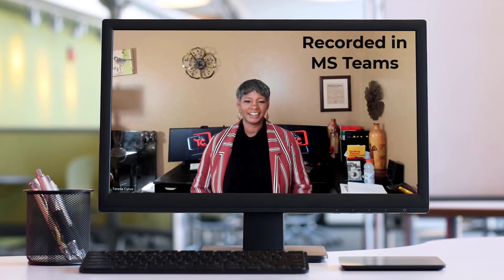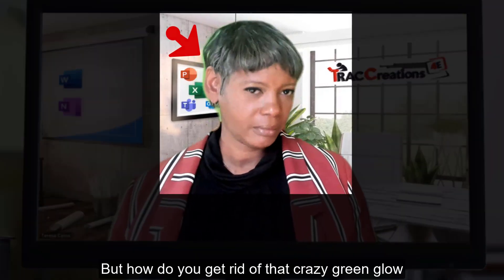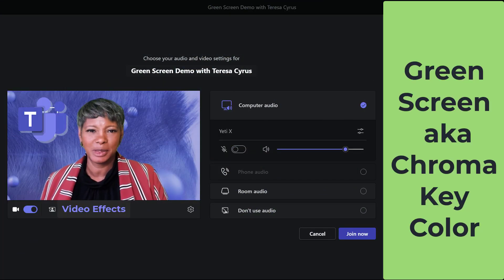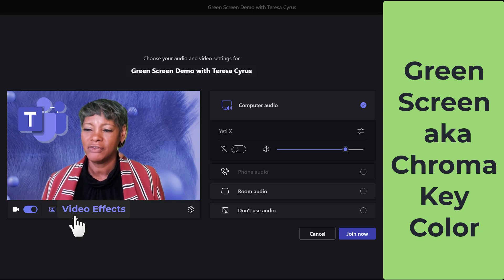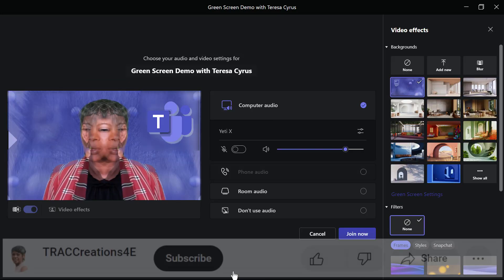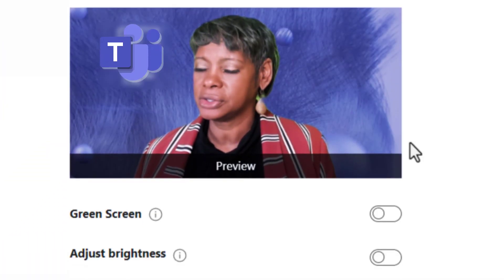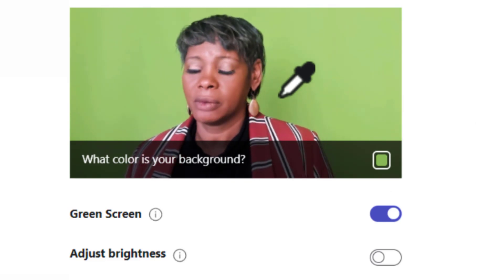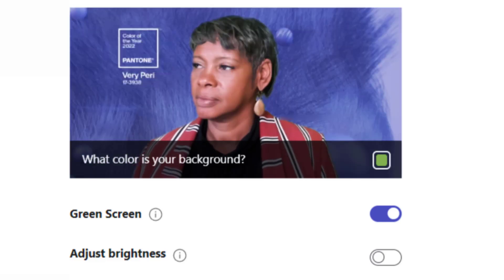Microsoft Teams Green Screen Gets Rid of Green Glow Around Hair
Microsoft Teams has added a Green Screen feature to enhance your video appearance with background images. You can get rid of the green glow that shows up around your hair, face, and even hands.

Gear:
Neewer Green Screen
Logitech Brio Webcam
Logitech Yeti Blue Microphone Only

0:00 Introduction
0:32 Step 1
1:11 Step 2